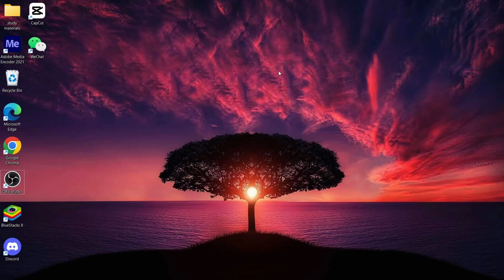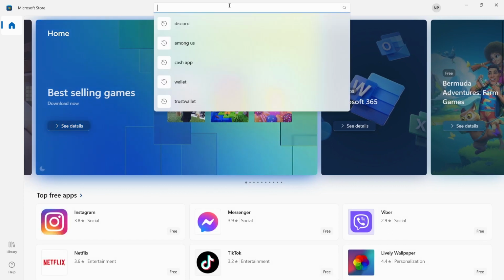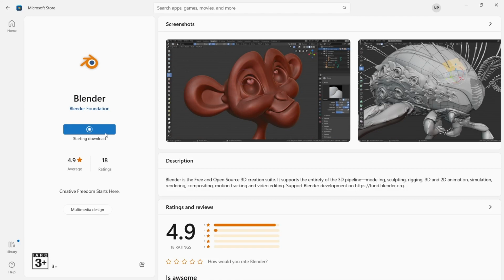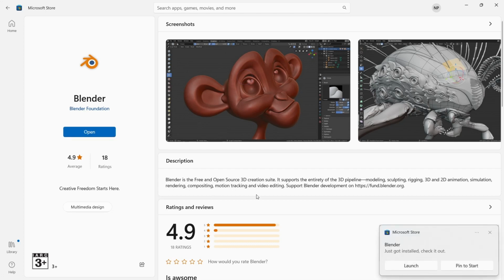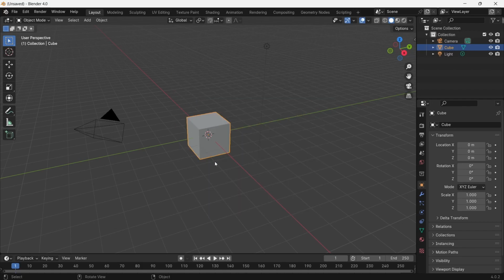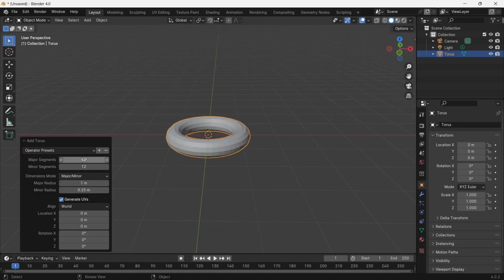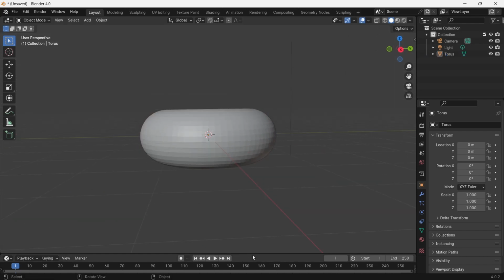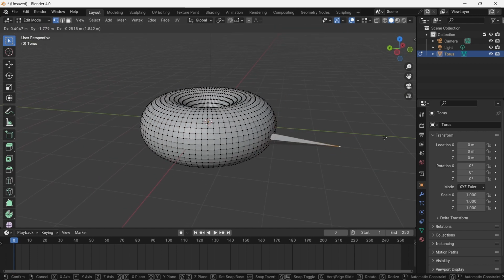How To Create 3D Animation In Blender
Learn, How to Create 3D Animation In Blender
this video guides you through an easy step-by-step process to Create 3D Animation In Blender

© Login Helps